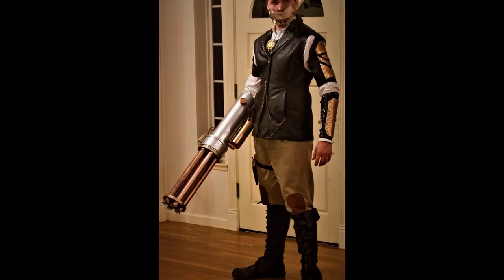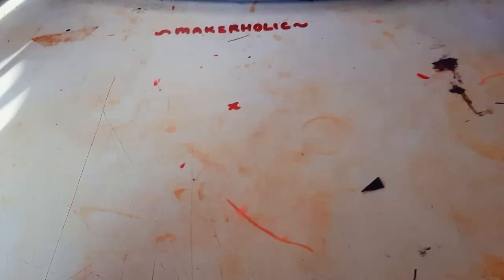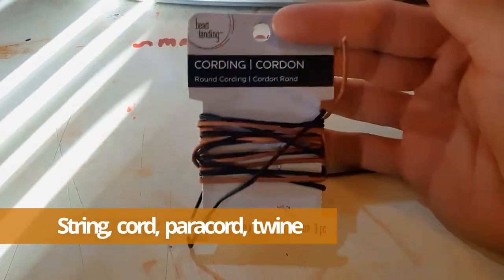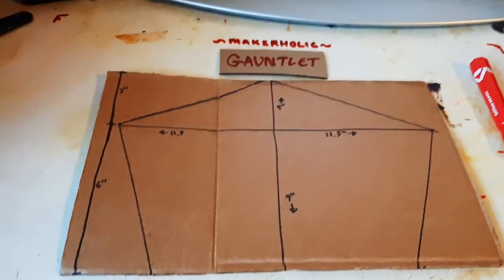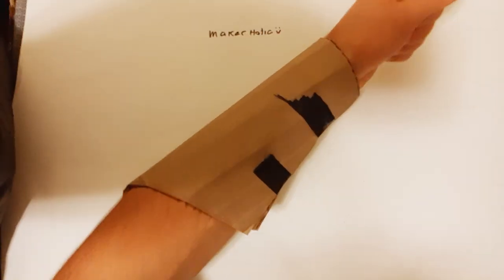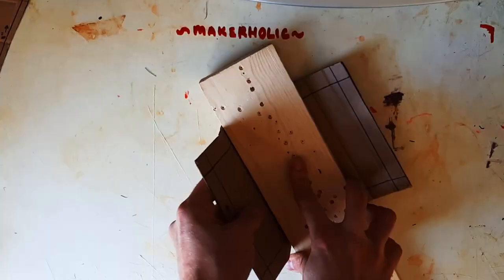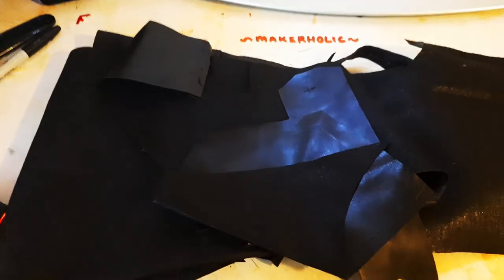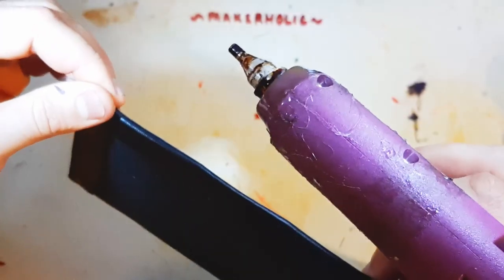DIY Fancy Witcher Costume Ep. 1, Plate Armor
Ep. 1 of my Fancy Witcher Costume build tutorial, 2-3 more episodes coming, next is the DIY vest & belts/buckles for the plate armor.

The goal of my channel is low-tech tutorials for quality products. Ideally, anyone with hot glue, cardboard, and passion can make what I make. Join the community, I intend to make it a rewarding experience.

Estimated difficulty: medium
Estimated time to make: medium

Tools:
Exacto blade or scissors
Hot glue gun or super glue
Measuring tool
Un markador
A drill

Materials:
A suit jacket
Faux leather coat
Cardboard
Thick string

See sexy photos of my posted projects, Join the community in voting on my next project.